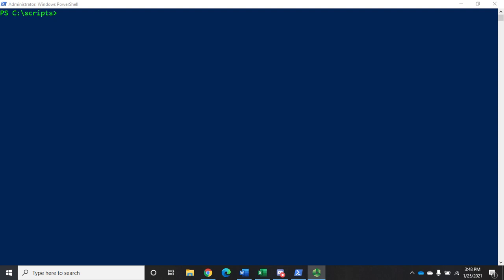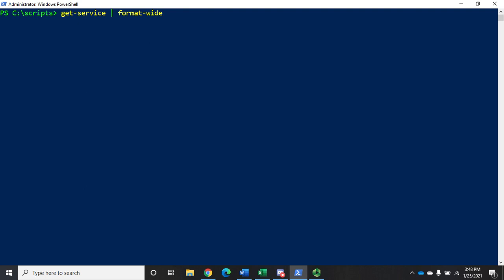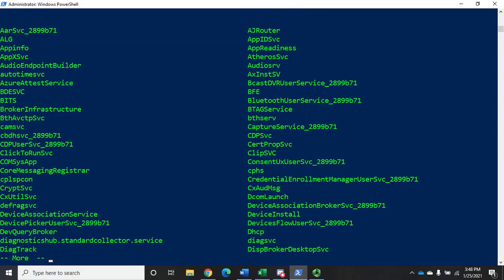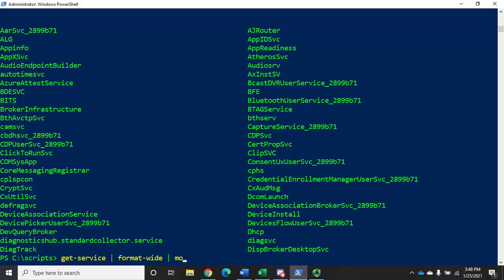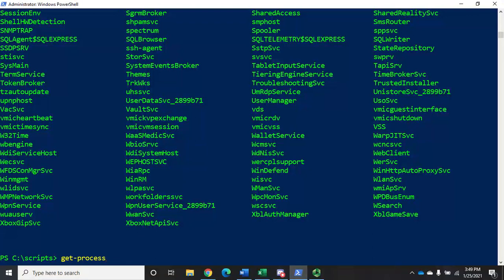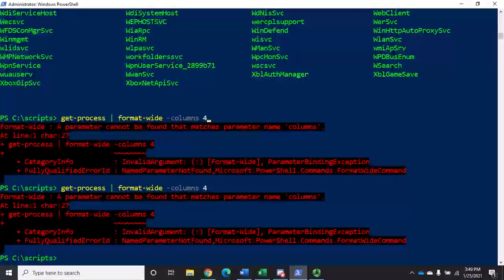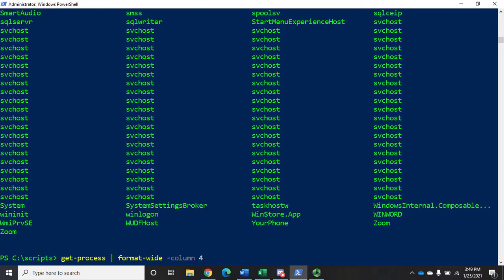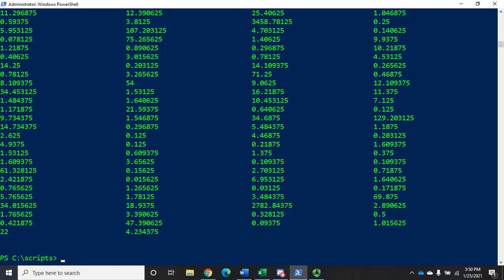Formatting wide in PowerShell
This video shows how to use the Format-Wide cmdlet in PowerShell.